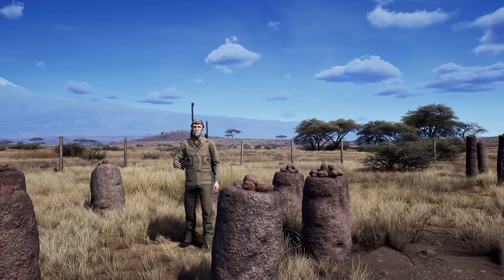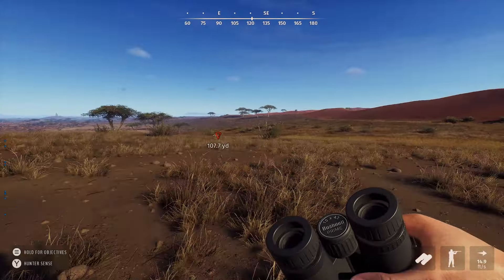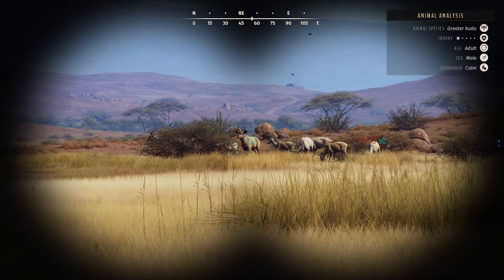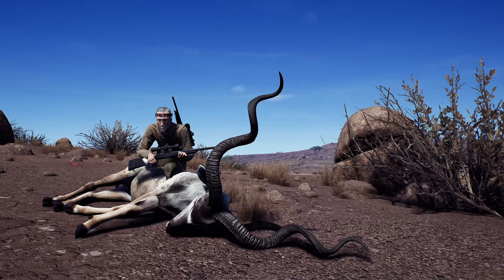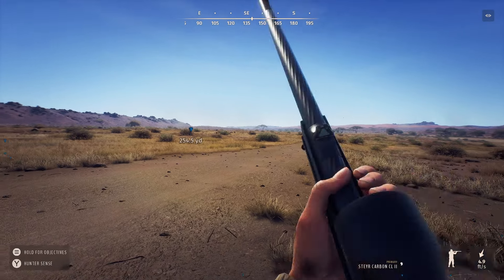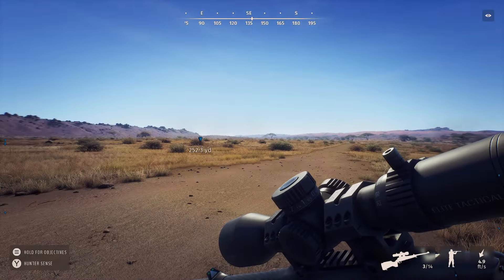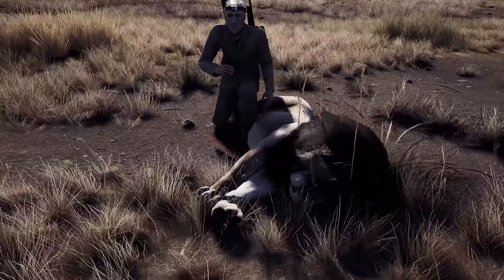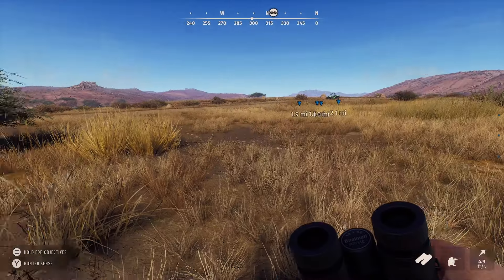My 1st 5 Star Lion / Way of the Hunter